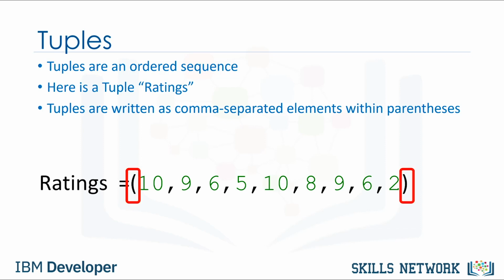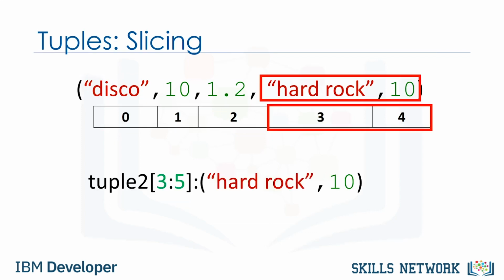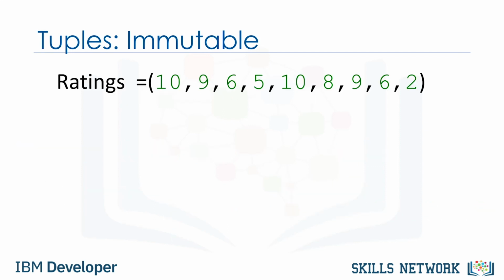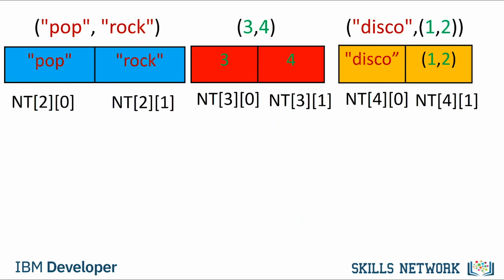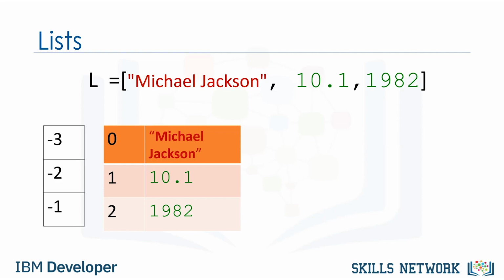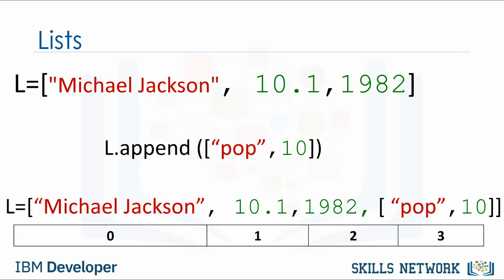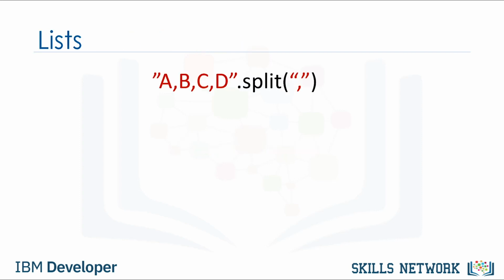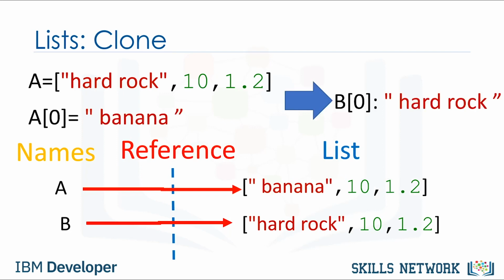15 Lists and Tuples